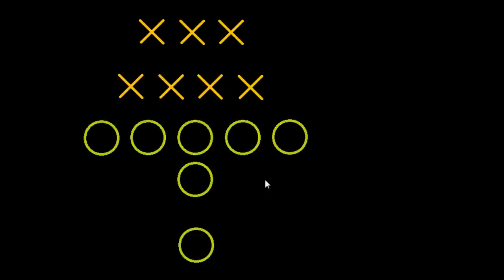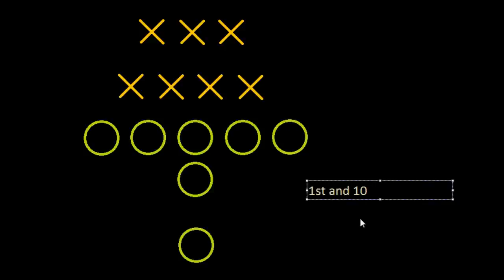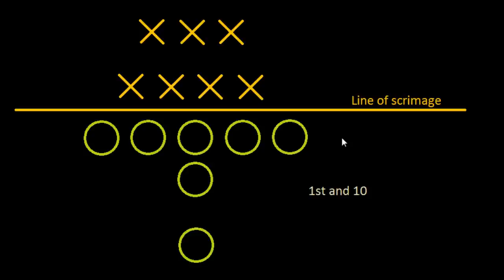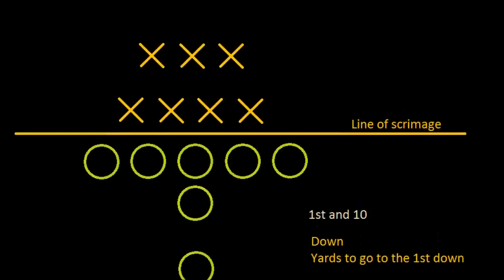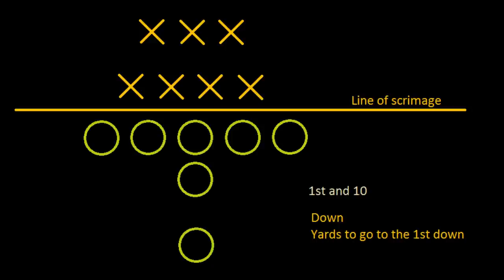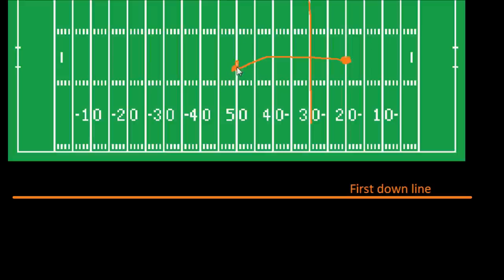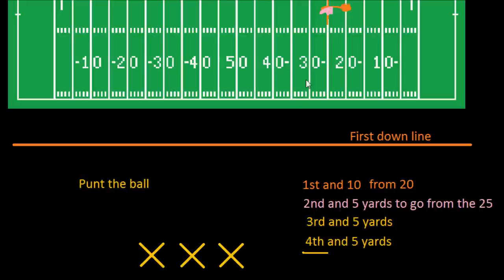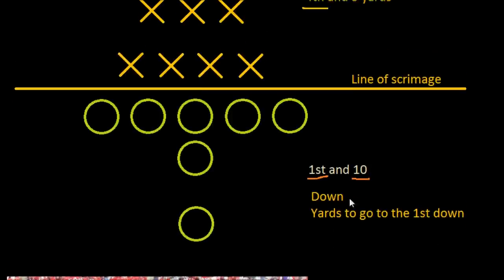Introduction to Football: Gameplay (Downs and Yards to Go) (Old Series)